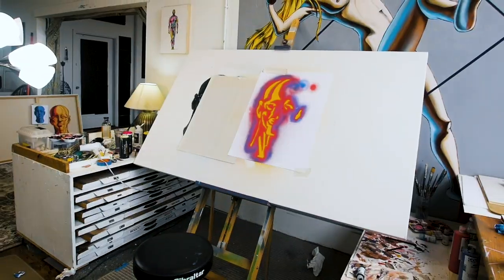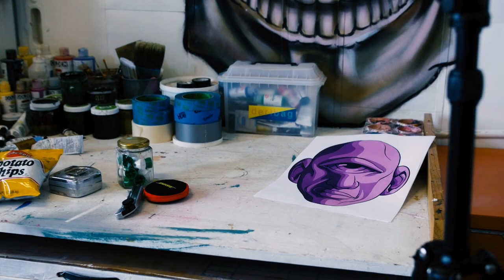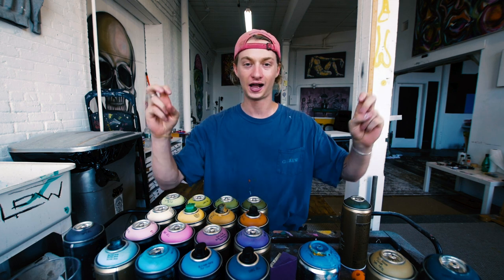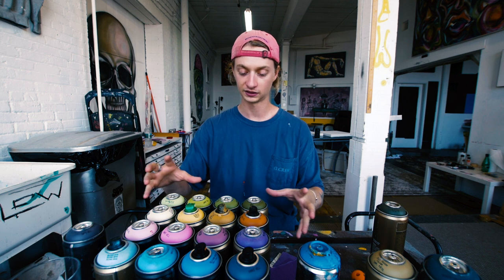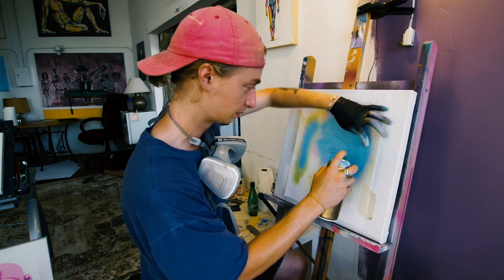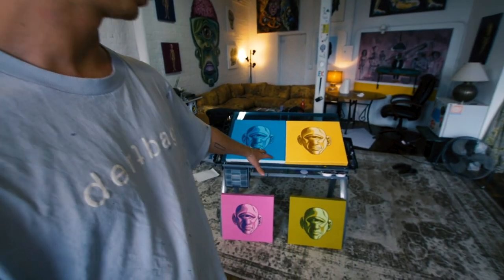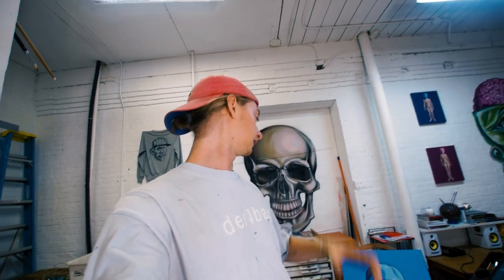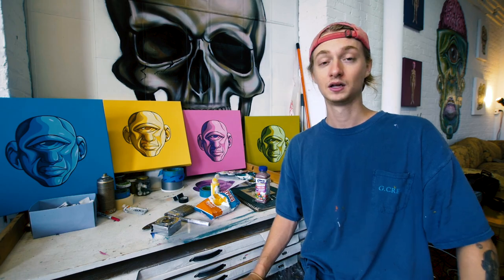EPIC Multi-Layered Stencil Project - Cyclops Characters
Full Stencil Tutorials: slew.us

My Other Stencil Projects!